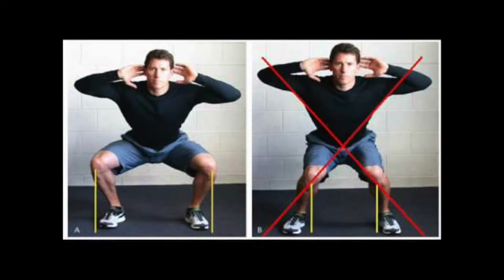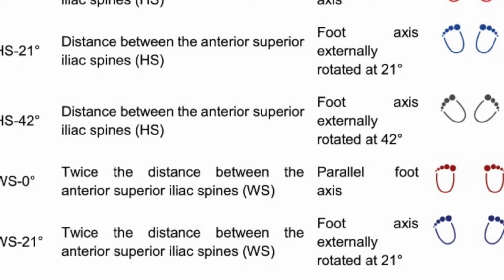Biomechanics Group 6 Project